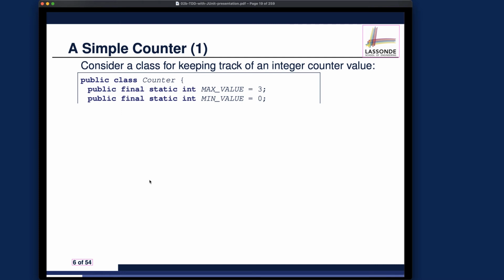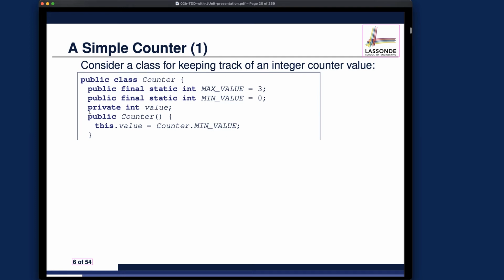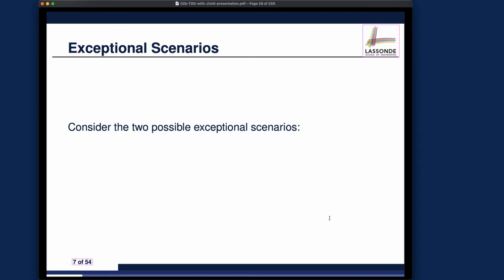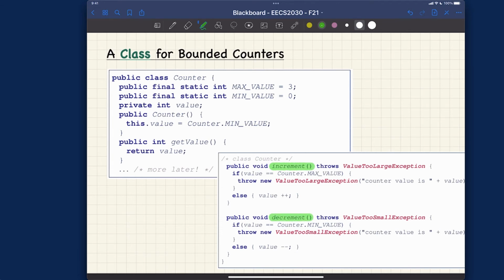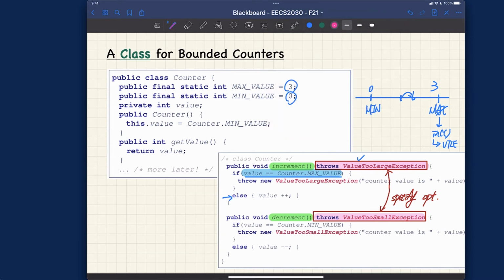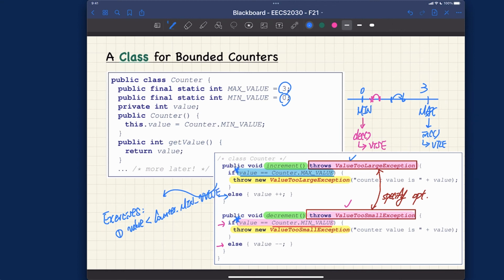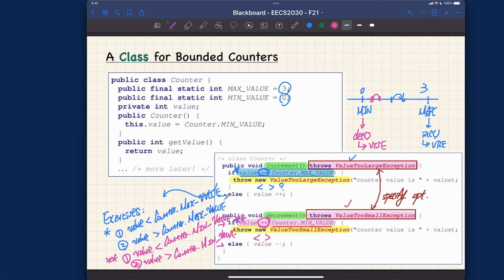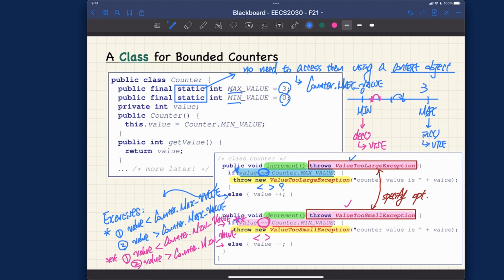[HD] EECS2030 F21 - Lecture 2b - Part A2 - Introducing the Bounded Counter Problem